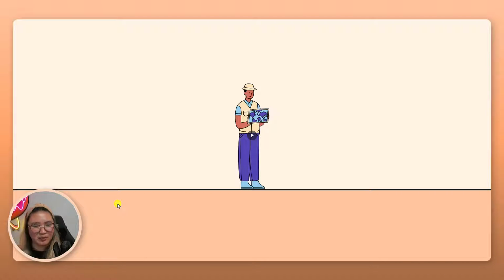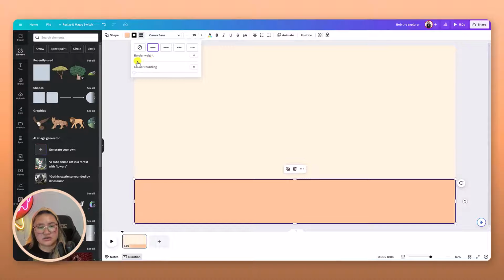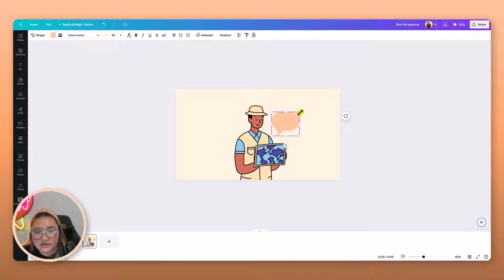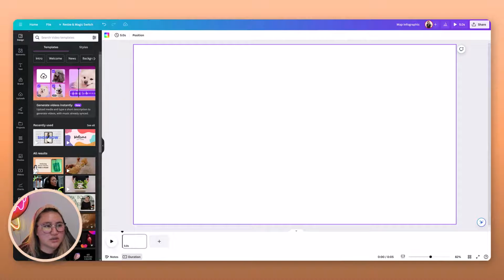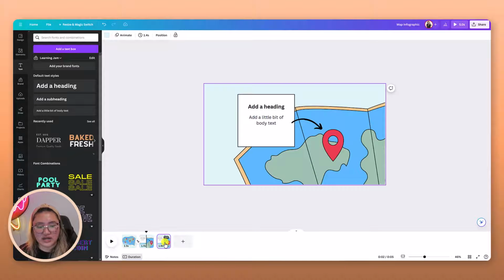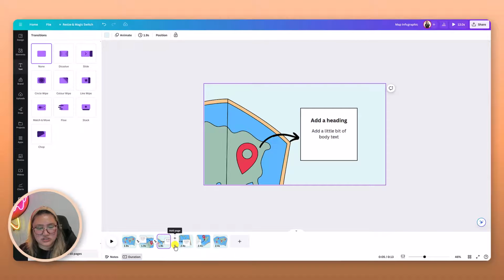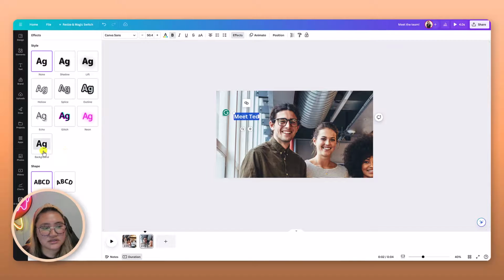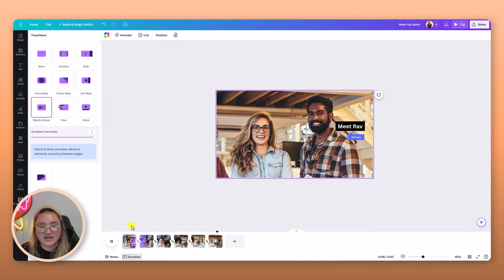How to use Canva's Match & Move Transition: 3 Creative Examples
Unlock the full potential of Canva with this detailed tutorial on mastering the Match & Move transition! Whether you want to add dynamic animations to your designs, create engaging explainer videos, or bring your educational content to life, this video has you covered. In this video, we'll dive into three practical examples to showcase the versatility and power of Canva's Match & Move transition:

Zoom Animations: Learn how to effortlessly apply zoom in and zoom out animations to your graphics, adding a professional touch to your presentations, videos and social media content.

Interactive Infographics: Discover the secrets to gliding through different sections of an infographic map, making your data visualizations more interactive and informative.

Dynamic images Presentations: See how to move seamlessly from person to person in a photograph or image, ideal for team introductions or spotlighting specific areas of your image.

Each example is designed to inspire creativity and help you create animations, explainer videos, educational content, and captivating infographics with ease. Plus, I'll share tips on how to optimize your designs for maximum impact.

📌 Timestamps:
00:00 - Introduction to Canva's Match & Move Transition
00:19 - 3 examples demo
03:38 - Example 1: Zoom Animations
11:33 - Example 2: Interactive Infographics
21:07 - Example 3: Dynamic Photo Presentations
28:15 - End hehe

🔥 What You'll Learn:

Understanding the Match & Move Transition: Grasp the basics of how Canva's Match & Move transition works to create seamless animations within your designs.

Zoom Animation Techniques: Learn to implement zoom in and zoom out animations, perfect for highlighting specific aspects of your graphics or creating dynamic visual effects.

Creating Interactive Infographics: Discover how to use Match & Move to navigate through different sections of an infographic, enhancing the presentation of data and making your content more engaging.

Dynamic Photo Presentations: Master the technique of moving smoothly between different subjects in a photograph or image, ideal for storytelling, presentations, or showcasing your photography skills.

Inspiring Creativity in Animations: Gain insights into how these examples can spark ideas for creating your own animations, explainer videos, educational content, and infographics.

Optimization Tips for Design Impact: Pick up essential tips on how to fine-tune your designs with Match & Move to ensure they stand out and capture your audience's attention.

💬 Feedback & Questions:
Have questions or suggestions for future videos? Drop them in the comments below - I love hearing from you!